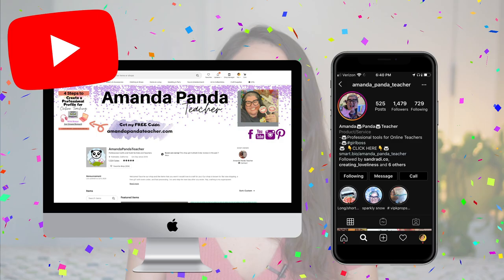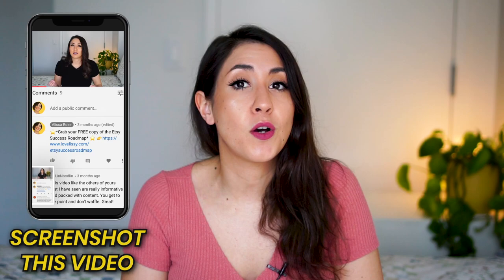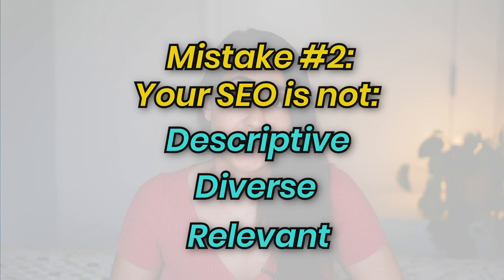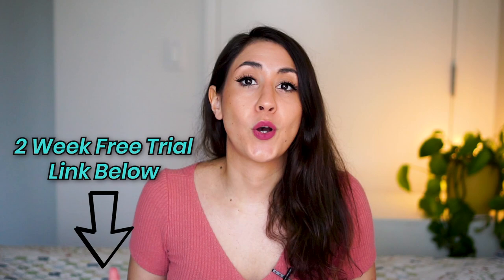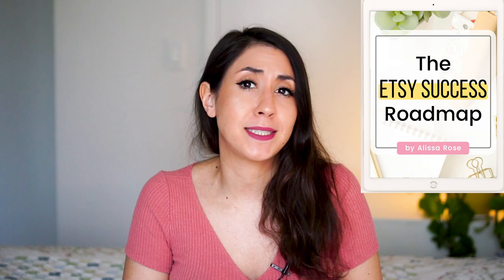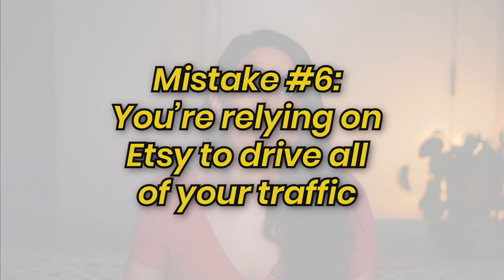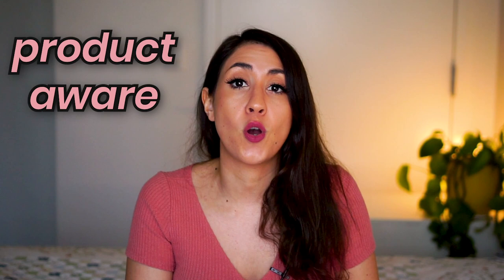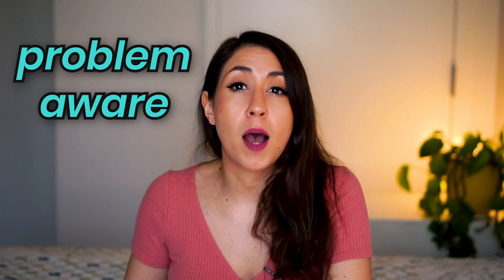6 MISTAKES ON ETSY | Avoid these Etsy Mistakes to Sell on Etsy Successfully!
🎉 NEW FREE TRAINING! - HOW TO HAVE ETSY SHOP SUCCESS 🎉

6 MISTAKES ON ETSY |  Avoid these Etsy Mistakes to Sell on Etsy Successfully!

If you want to make money on Etsy then you need to fix these 6 mistakes in order to start making Etsy sales!

Hope this video helps your Etsy shop!

WANT A SHOUT OUT?! 🎉
2.) Take a Photo or a Screenshot 📸
3.) Share it on 📱Instagram Stories
4.) Tag me 🏷️ @HeyAlissaRose

**SHOP LINKS**
Etsy Shop